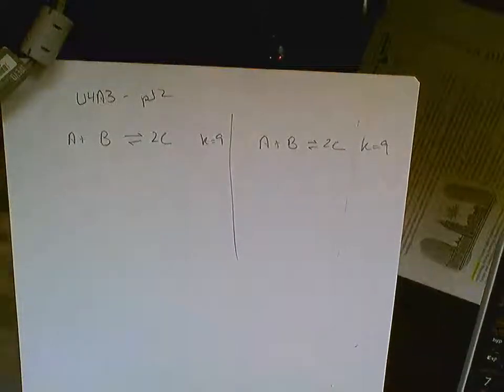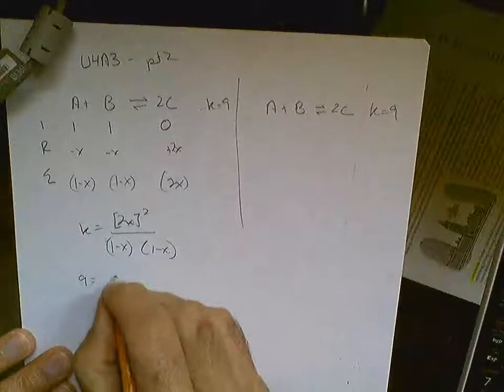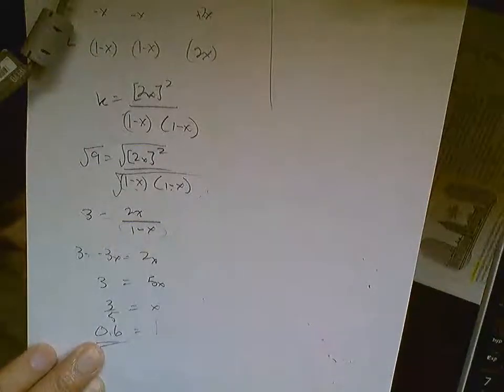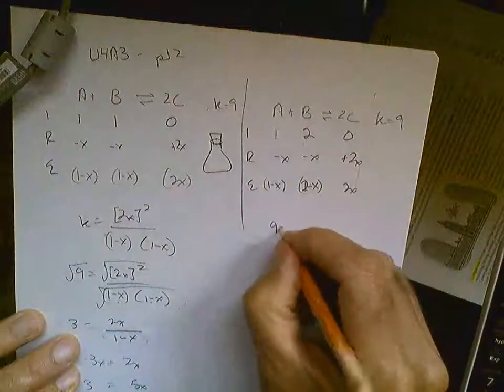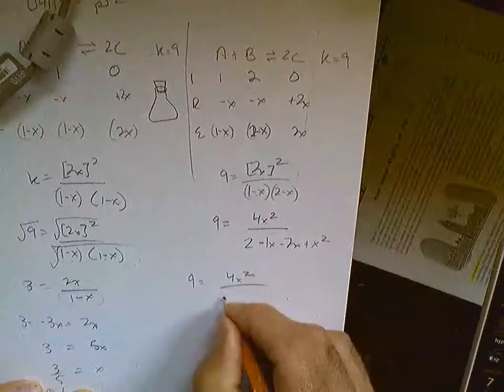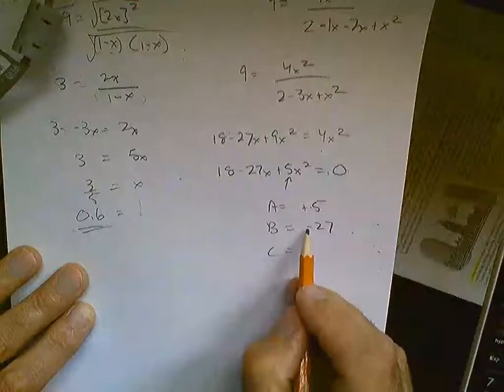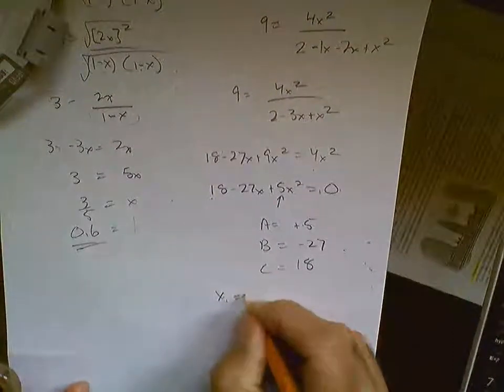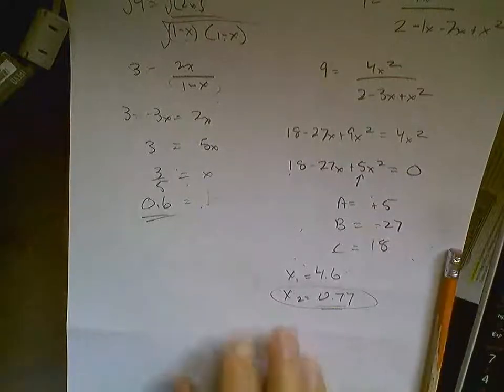SCH4U U4A3 pt2